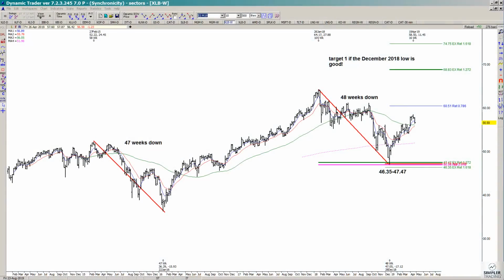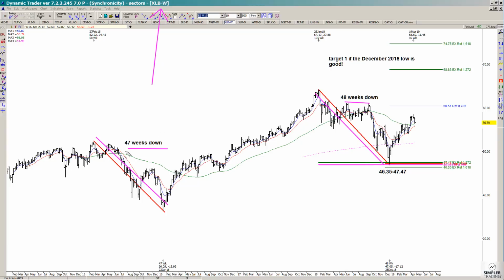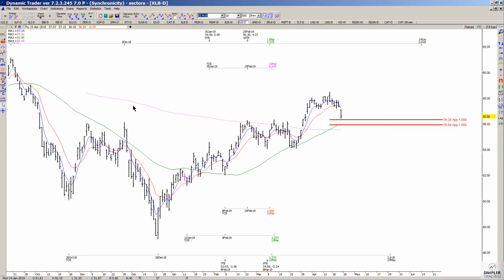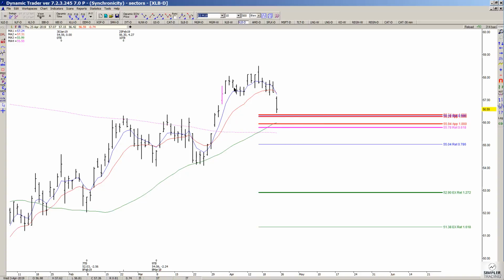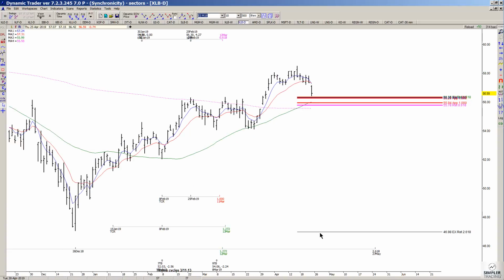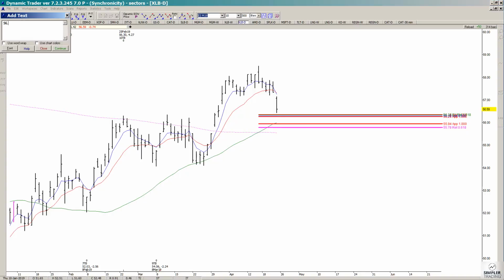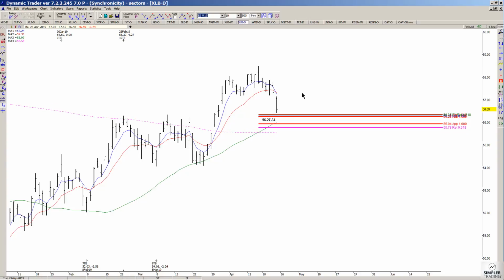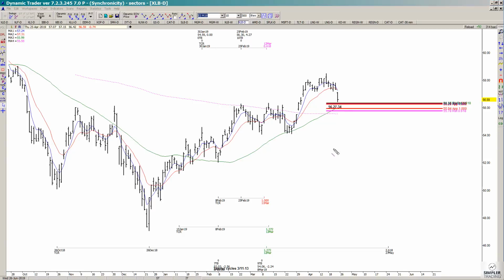Fibonacci Queen: I have a setup in XLB.